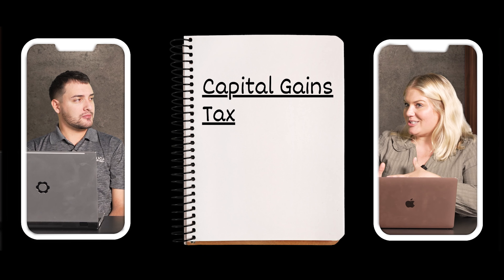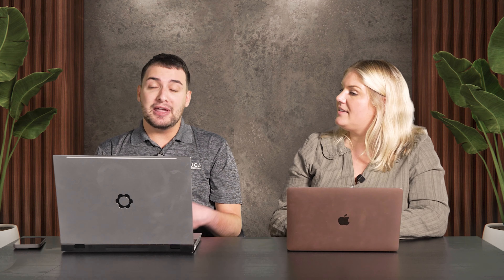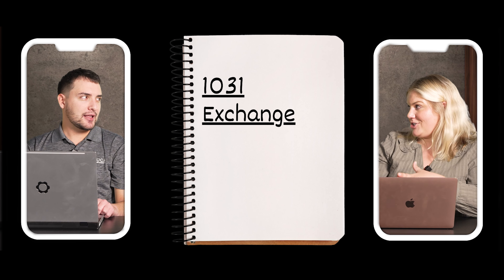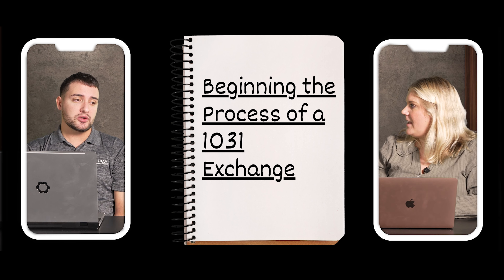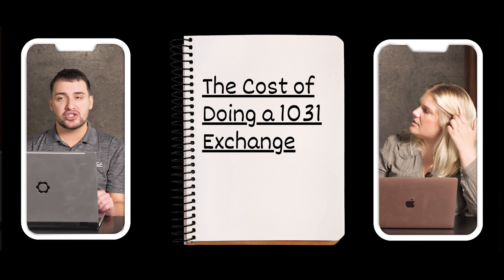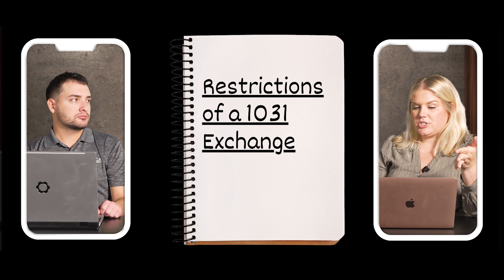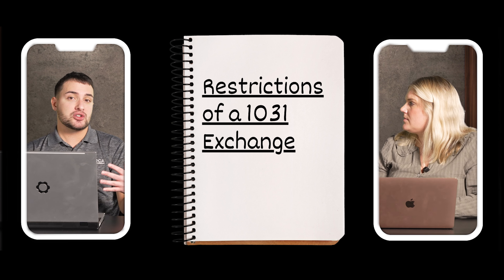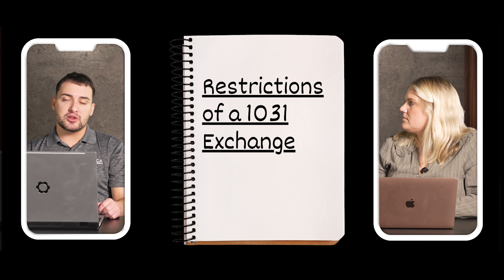What is a 1031 Exchange in Real Estate Investing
Unlock the secrets of real estate investing with our detailed guide on "What is a 1031 Exchange in Real Estate Investing"!

Discover how this powerful tool can help you defer capital gains taxes and maximize your investment returns when selling your property. Join Rachel Kilmer and tax expert Allen Stiegemeyer as they break down the 1031 exchange process step-by-step, providing insights and tips to navigate this complex yet beneficial strategy.

You will learn:
• What is a 1031 Exchange?
• How to defer capital gains taxes
• Steps to execute a 1031 exchange
• Benefits and restrictions
• Real-life examples
• The basics of a 1031 exchange and how it works
• Key benefits and potential restrictions
• Detailed steps to execute a successful 1031 exchange
• Important considerations when choosing a qualified intermediary

Whether you're a seasoned investor or new to real estate, this video will equip you with the knowledge to make informed decisions and grow your real estate portfolio. Don't miss out on this essential guide for real estate investors in Kansas City and beyond!

Rachel Kilmer is a Realtor leading the Rach the Realtor Group at ReeceNichols Lee's Summit. Licensed in both Kansas and Missouri, Rachel is passionate about exploring Kansas City with her clients until they find the right corner of the Metro to call home.

Rachel Kilmer
ReeceNichols Lee's Summit 222 SW Main St LSMO 64063